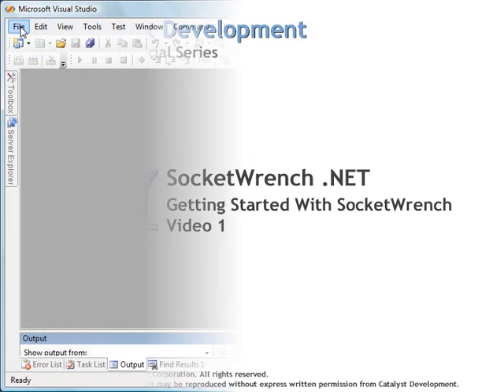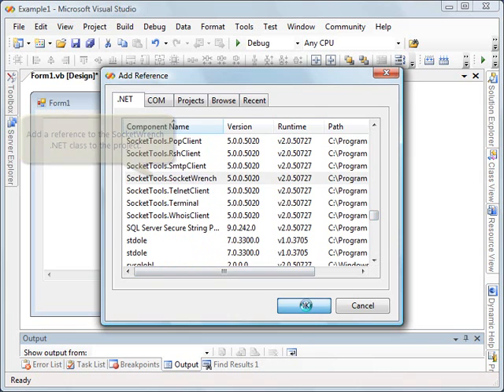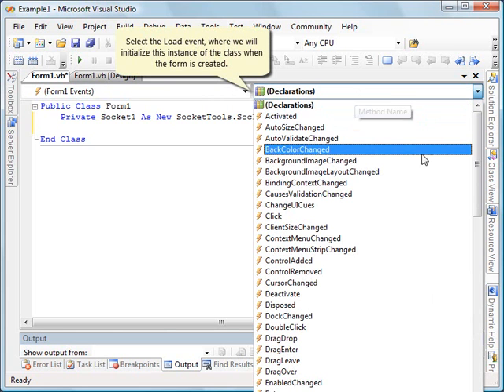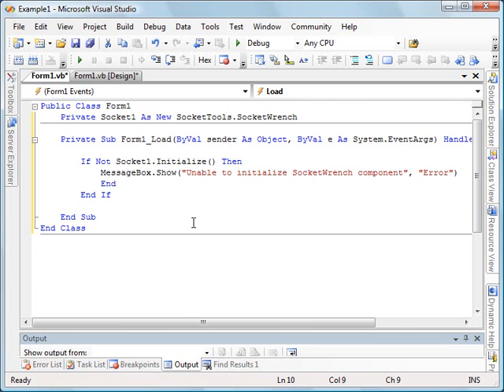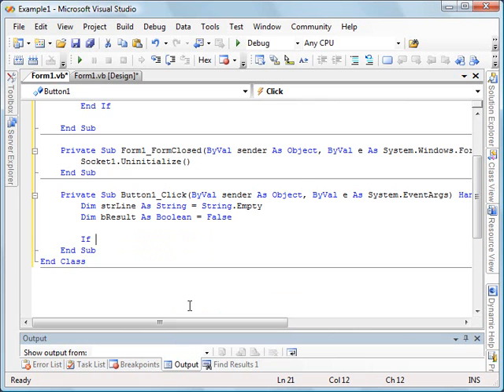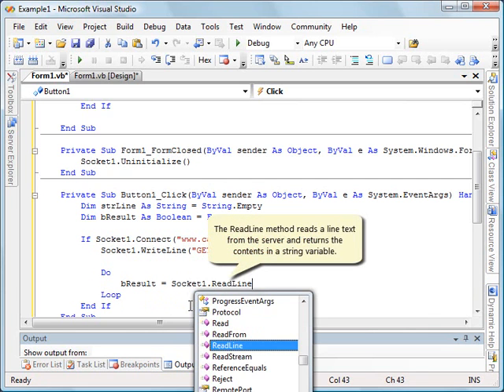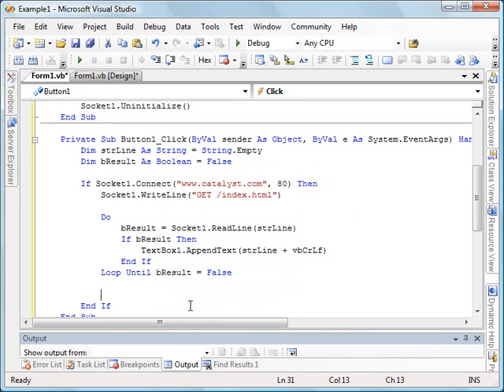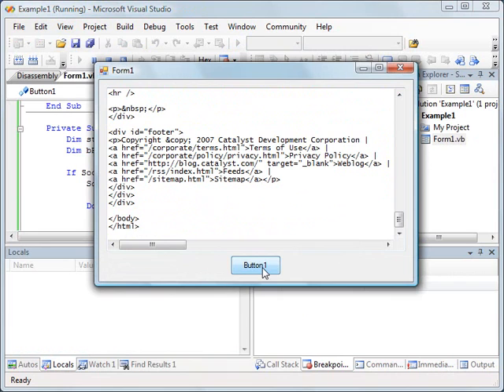Internet Programming Tutorial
A programming tutorial that demonstrates how to create a simple Internet application using SocketWrench from Catalyst Development.